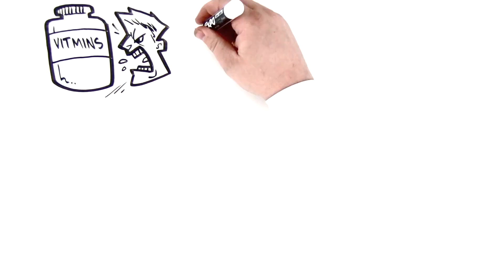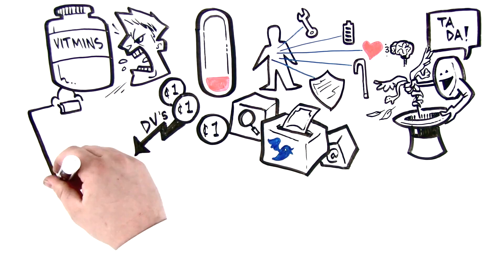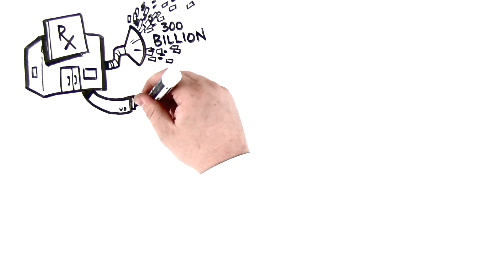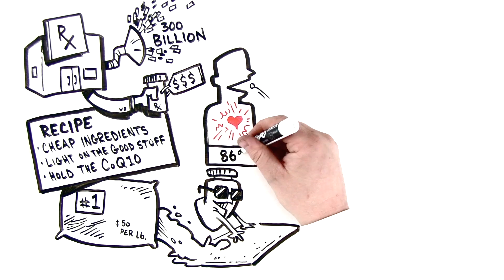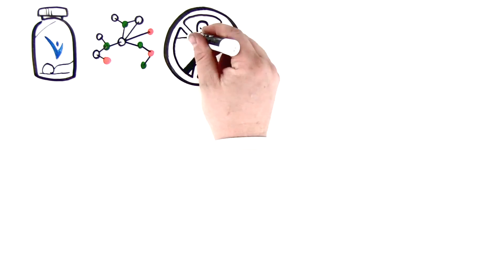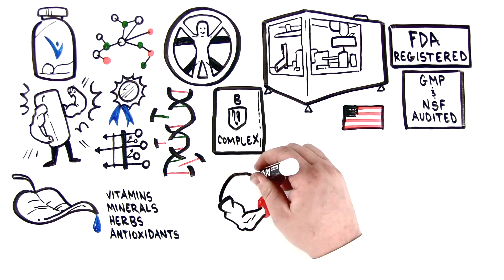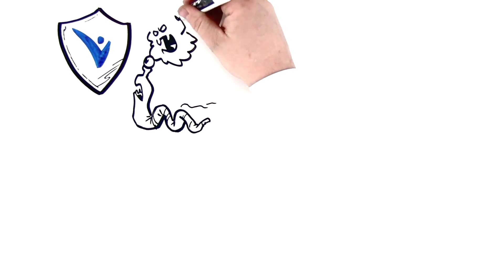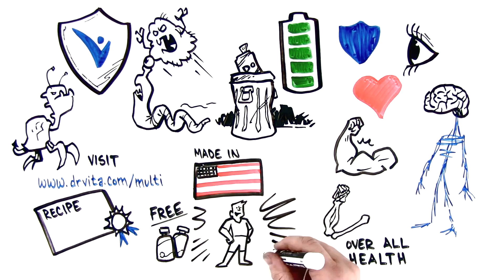DrVita Six Daily Multivitamin versus typical junk multivitamins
Learn in 3 minutes why your typical multivitamin is worthless and may actually increase your risk of Alzheimer's, Heart Attacks and premature Death.